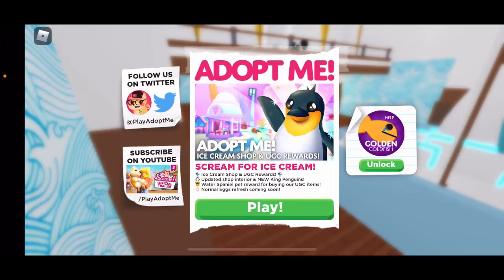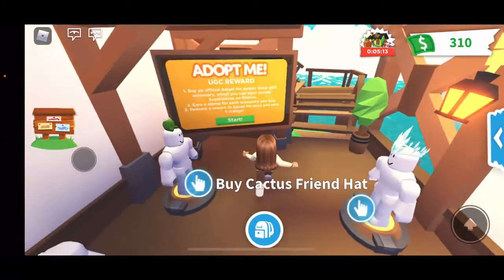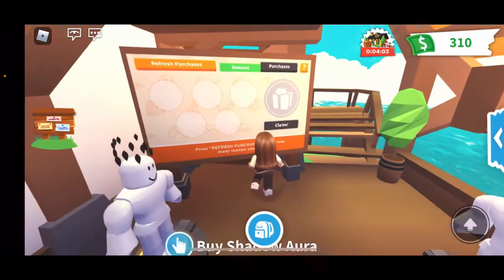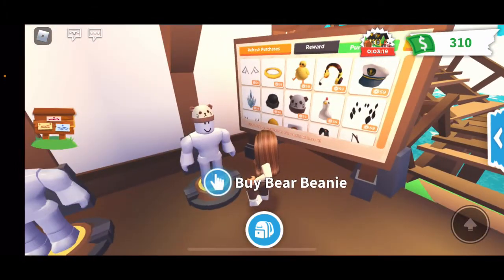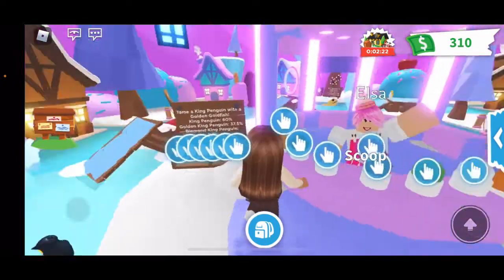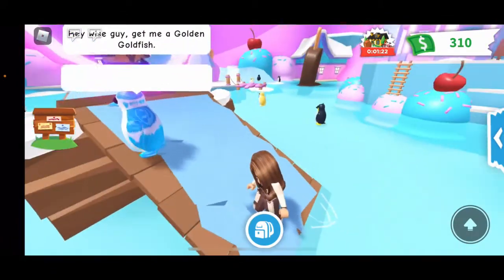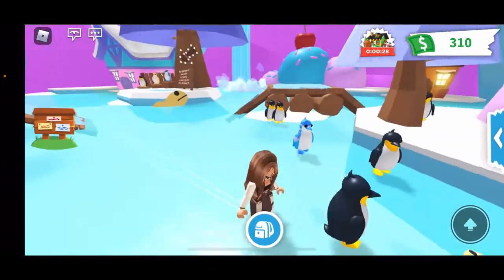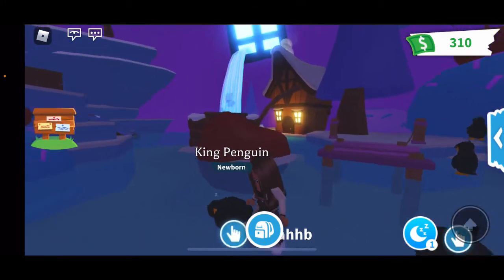ADOPT ME UPDATE *KING PENGUINS AND UGC ITEMS* ADOPT ME ROBLOX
In today’s video, I show and tell you guys about the update that came out in adopt me ROBLOX on Thursday in adopt me ROBLOX. This update changed the penguins we had before to king penguins, which you can still tame by a golden goldfish, and added UGC items for your avatar and possible rewards for a specific amount purchased. I also bought a golden goldfish! That’s all for today’s video hoped you guys enjoyed it if you did make sure you guys subscribe, give this video a big thumbs up, and turn on post notifications to all so you know when I post and I’ll see you all next time goodbye!

~Editing Programs/Apps~
Editor~ Imovie Screen
 Iphone11 Pro
Thumbnail~ PicsArt
Intro made by: @Just Beth.
═══ « ⋅ʚ♡ɞ⋅ » ═══

Q: Can you build me a house?
A: No, due to limited time I would not have the time to build houses for others.
A: It would be impossible for me to add everyone and it wouldn’t be fair if I add some but not others.
Hope y’all can understand:)
Q: What recorder do you use?
A: Iphone Screen Record
Q: what is your roblox username?
A: almahhb (almahhb is my ONLY roblox account)

═══ « ⋅ʚ♡ɞ⋅ » ═══